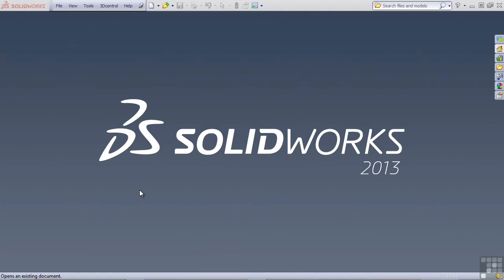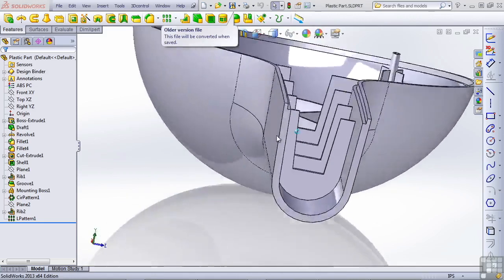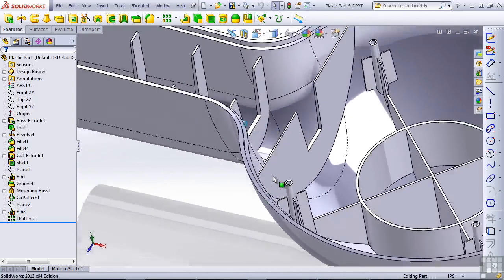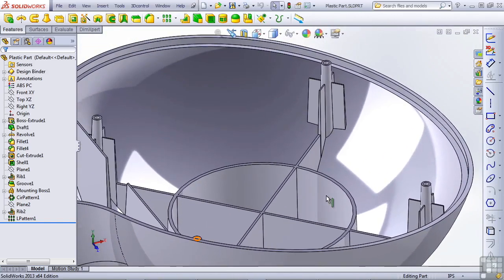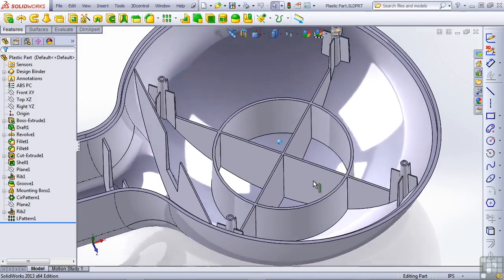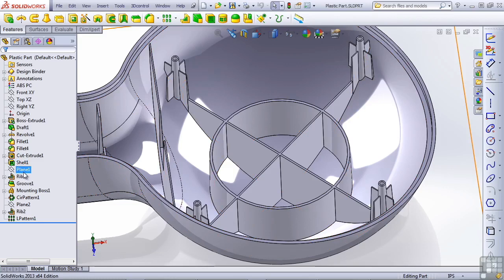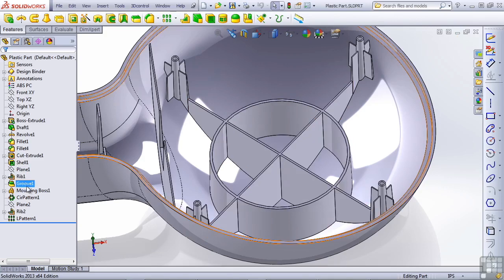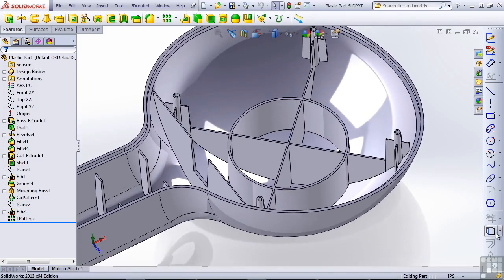Chapter four: Part 1 - Plastic part